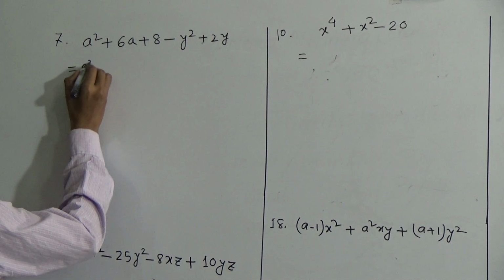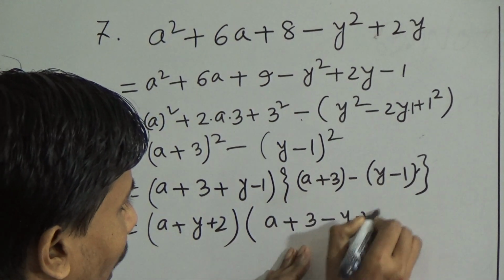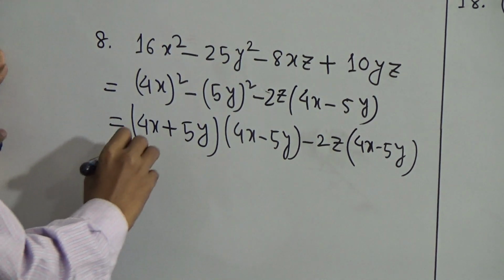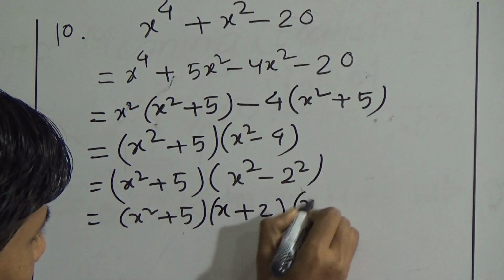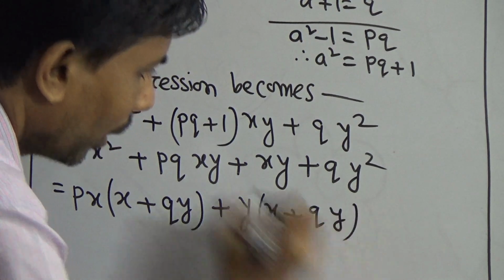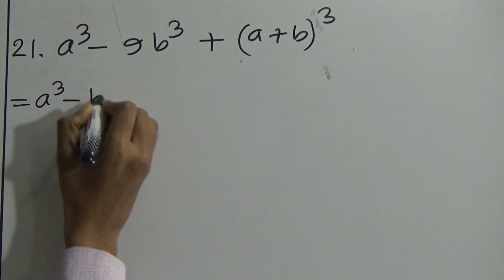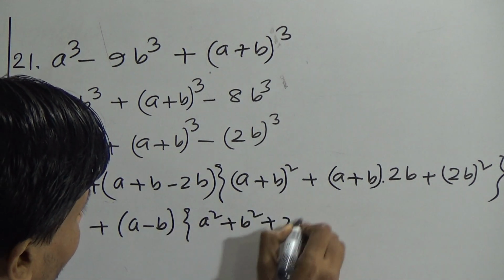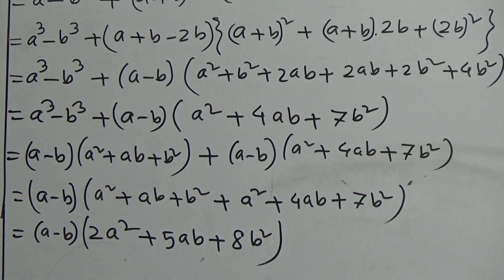Class: Nine, Subject: Mathematics, Topic: Ex 3.3: Factor(Part-2), Lecture: 09, H.W: 06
Half Yearly-2021
Class: Nine
Subject: Mathematics
Topic: Ex 3.3: Factor(Part-2)